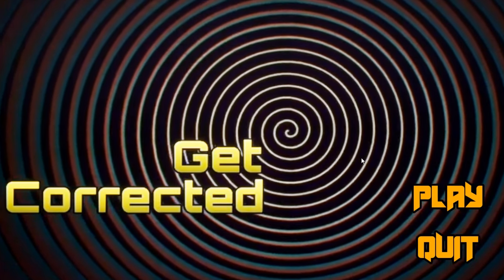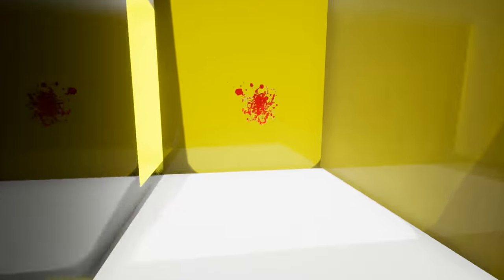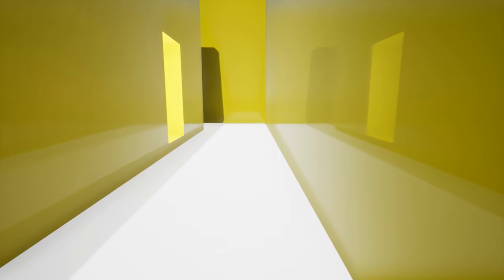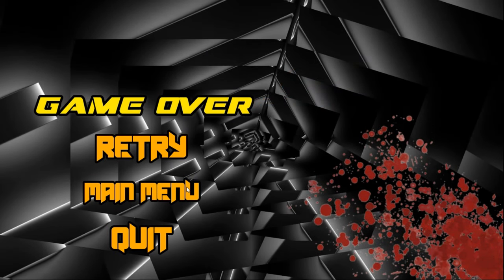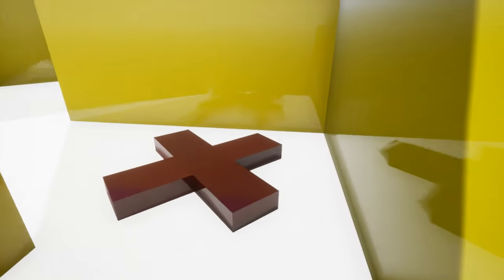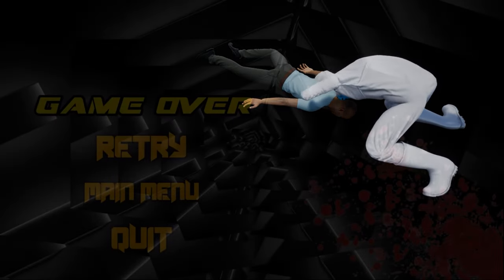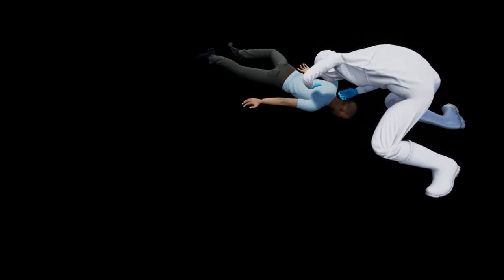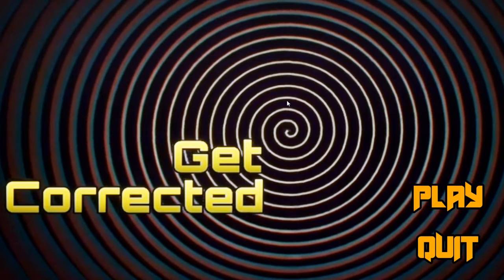GAME OVER! | Get Corrected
what a game!
interesting but not as scary as I thought.

Discord server!

The song used in the Outro is borzoi by Glaive

-Social Media-